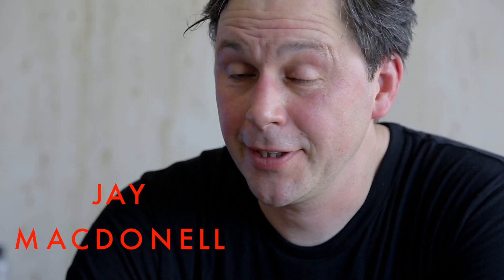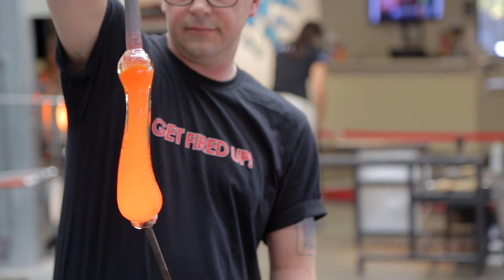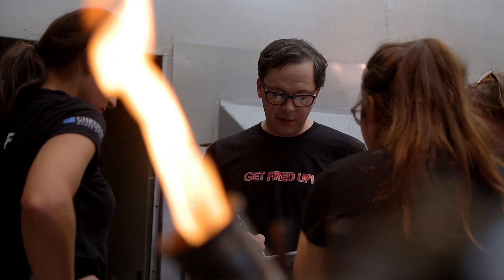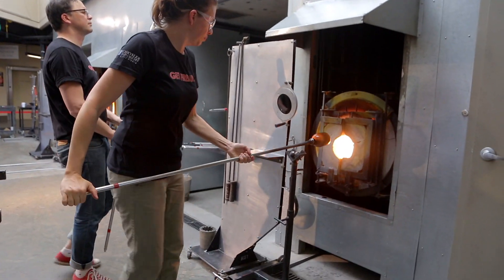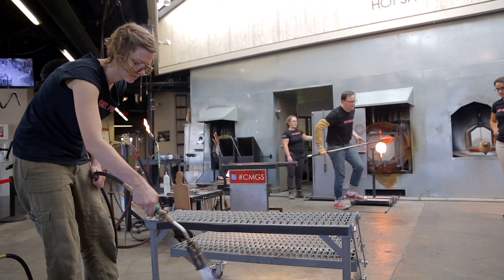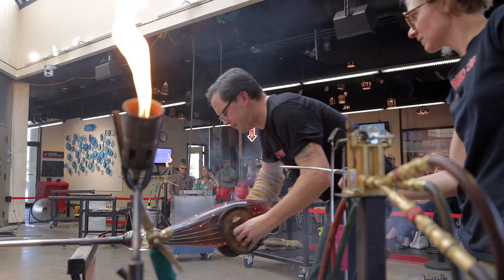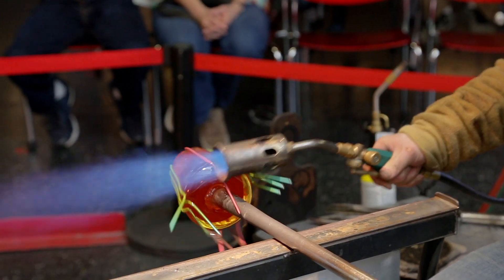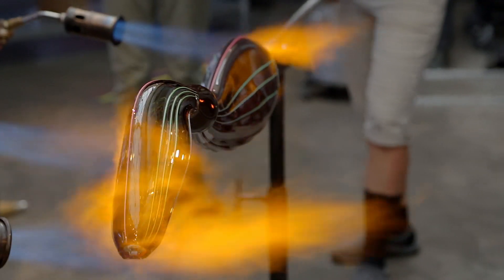Jay Macdonnell, 2017 Visiting Artist Series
Jay Macdonnell visited the Chrysler Glass Studio November 3–5, 2017.

Video by Echard Wheeler for the Chrysler Museum Glass Studio